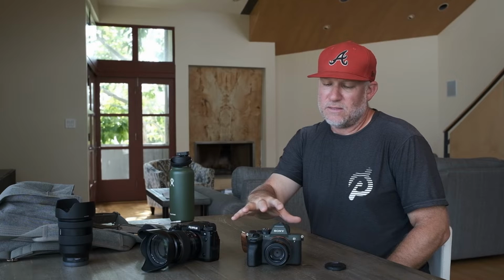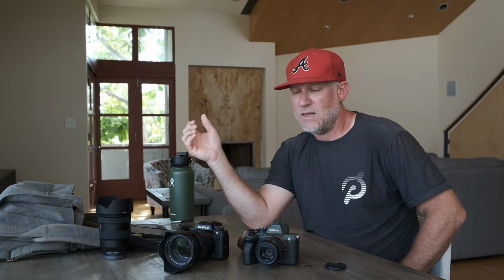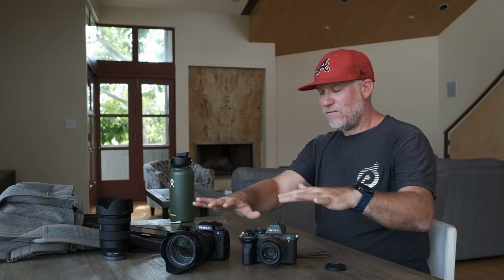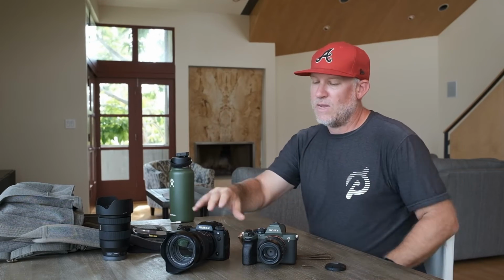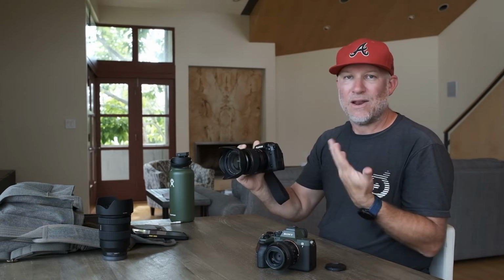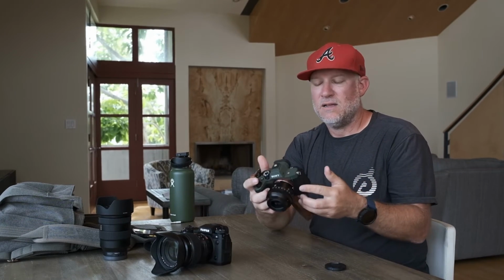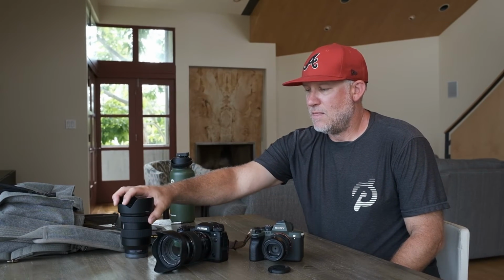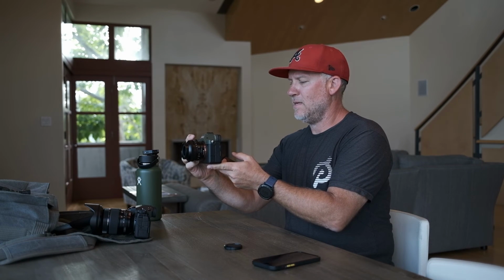Sony A7IV vs Fuji X-H2S .. Guerrilla Review Style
My informal, subjective, and non-quantitative review of the Sony A7IV & Fuji X-H2S.